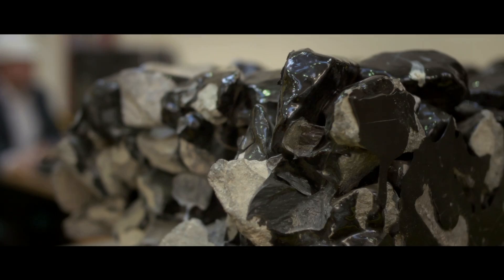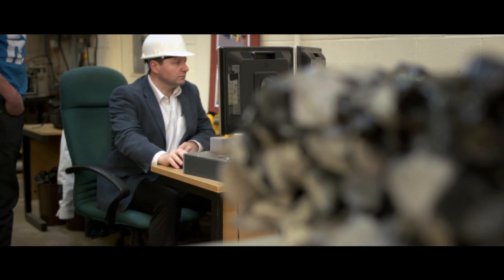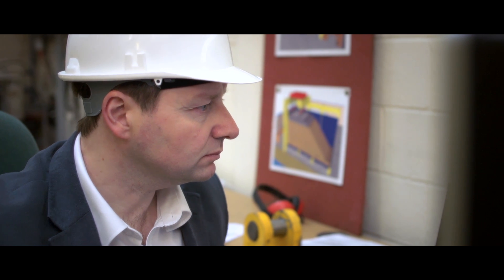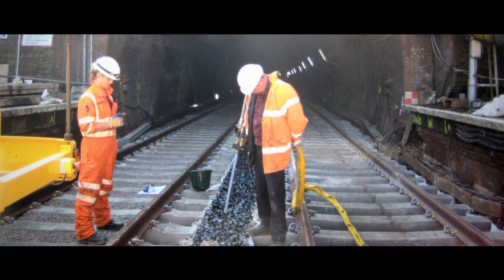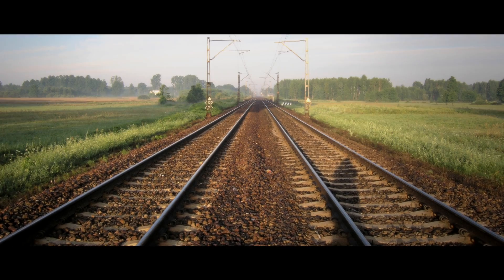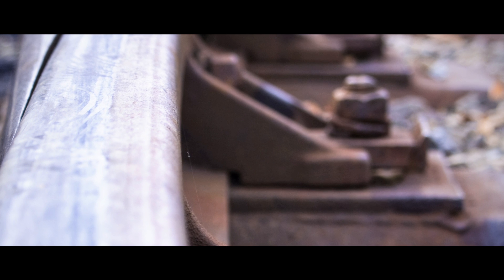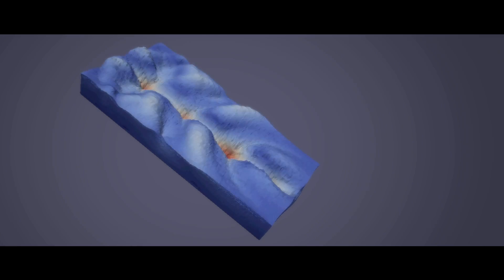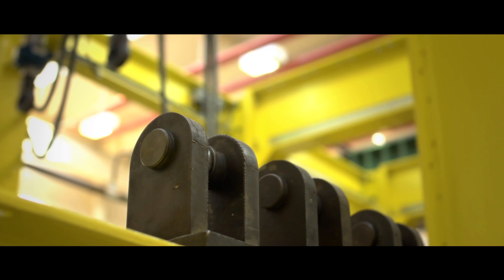Heriot-Watt University - XiTrack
This video details the research and development taking place at Heriot-Watt University (Edinburgh, Scotland), in conjunction with our industry partners, Balfour-Beatty Rail, to develop materials and software to aid rail construction.